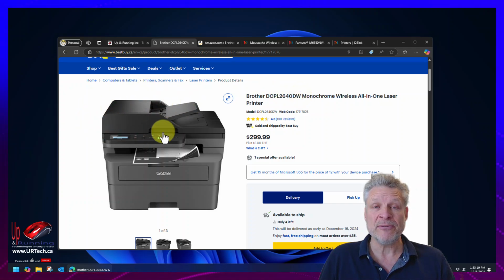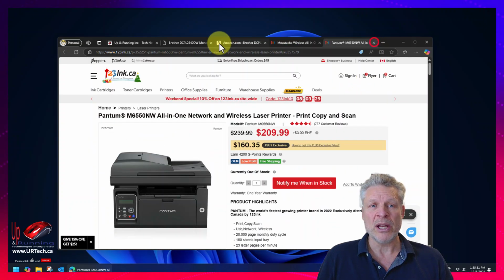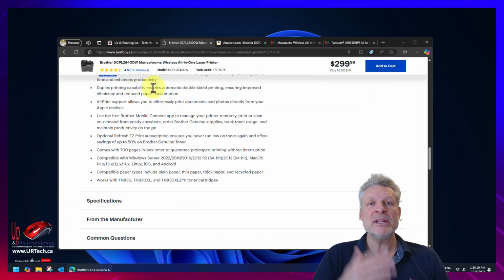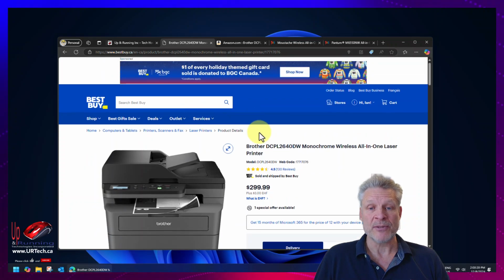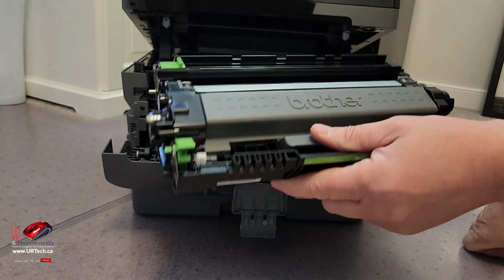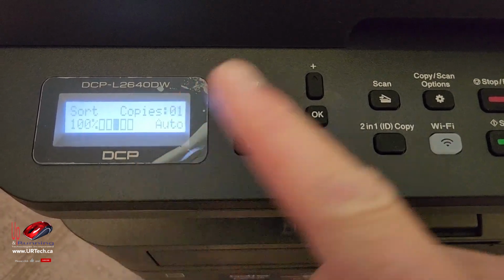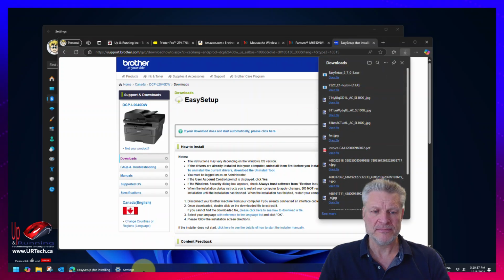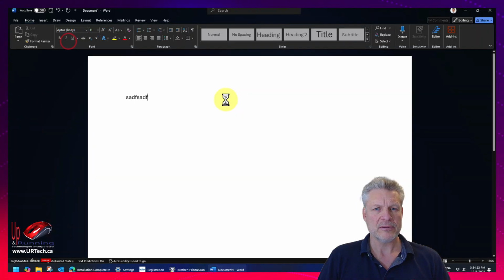Best Home Office Printer? Brother DCP2640DW Printer Review, Unboxing, Install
This is a comprehensive review of the Brother DCP2640DW printer. We dive deep into everything you need to know about how to choose a printer. Is the DCP2640DW the best home office printer or best small business printer? We cover printer specs, WiFi capabilities, PPM speeds, resolution, paper tray, document feeder, duplex printing, toner subscription, demo toner, compatibility with Mac, Linux, Windows Server, Windows 11, printer nomenclature, pricing, unboxing, toner install, clearing paper jams, setup, WiFi setup, driver install, and firmware updates.

What To Look For In a Printer Specs
Next, we discuss the essential specifications you should consider when choosing a printer. From print speed to resolution, we cover all the critical aspects that make a printer worth your investment.

We delve into the WiFi capabilities of the Brother DCP2640DW, explaining how it ensures seamless connectivity and easy printing from multiple devices.

Print speed is a crucial factor for any printer. We analyze the pages per minute (PPM) speeds of the Brother DCP2640DW and how it compares to other printers in its class.

Resolution can significantly impact print quality. We compare the 1200x1200 dpi and 600x600 dpi resolutions to help you understand which one suits your needs better.

A printer's paper tray capacity can affect your workflow efficiency. We review the paper tray features of the Brother DCP2640DW, including its capacity and ease of use.

The document feeder is another essential feature for those who need to scan or copy multiple pages quickly. We explore the capabilities of the Brother DCP2640DW's document feeder.

What does Duplex Printing Mean & Does Duplex Save Money
Duplex printing can save you time and money. We explain what duplex printing is and how it can benefit you in the long run.

Toner costs can add up over time. We break down the Brother EZ Print Toner Subscription service and how it can help you save on toner expenses.

Ever wondered what a demo toner is? We clarify what it means and how it differs from regular toner cartridges.

Understanding printer model names can be confusing. We decode the Brother printer nomenclature to help you make sense of the different models available.

Sometimes, the same printer model can have different names or numbers. We explain why this happens and what it means for you as a consumer.

Price is always a consideration. We provide an overview of the Brother DCP2640DW's pricing and how it compares to other printers in its category.

Unboxing videos are always exciting! We take you through the unboxing of the Brother DCP2640DW, showing you what's inside the box and our first impressions.

Paper jams are a common issue with printers. We show you how to clear a paper jam in the Brother DCP2640DW quickly and efficiently.

Setting up a new printer can be daunting. We walk you through the setup process of the Brother DCP2640DW, making it as straightforward as possible.

Connecting your printer to WiFi is essential for wireless printing. We guide you through the Brother DCP2640DW's WiFi setup process.

We revisit the Brother Toner Subscription service, providing more details on how it works and its benefits.

Installing the correct drivers is crucial for your printer to function correctly. We show you how to install the Brother DCP2640DW drivers on your computer.

Keeping your printer's firmware up to date is important for optimal performance. We explain how to update the firmware on the Brother DCP2640DW.

0:00 Intro
0:32 What To Look For In a Printer Specs
03:10 Printer WiFi Spec
03:35 Printer PPM Speeds
03:50 Does Printer Resolution Matter 1200x1200 vs 600x600
04:12 Paper Tray
04:26 Document Feeder
04:48 What does Duplex Printing Mean & Does Duplex Save Money
05:07 Brother EZ Print Toner Subscription Explained
05:32 What is a Demo Toner
06:00 Compatablily Mac, Linux, Windows Server, Windows 11
06:28 Brother Printer Nomenclature
06:48 Why The Same Printer Has Different Names / Numbers
07:26 Brother DCP2640DW Pricing
07:46 Brother DCP2640DW Unboxing
08:22 Toner Install
09:05 Clear Paper Jam
10:08 Brother DCP2640DW Setup
10:17 Brother Printer WiFi Setup
11:05 Brother Toner Subscription
11:30 Brother Printer Driver Install
13:20 Brother Firmware Update
14:09 Outro